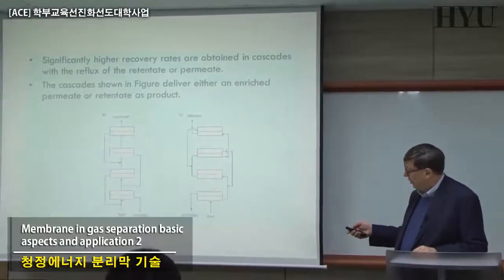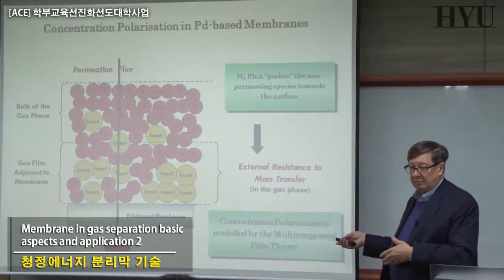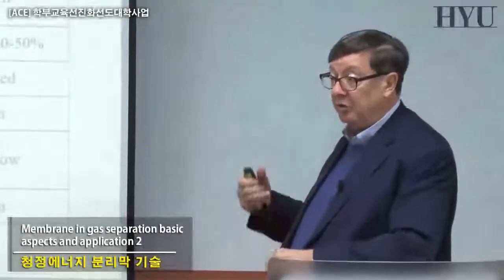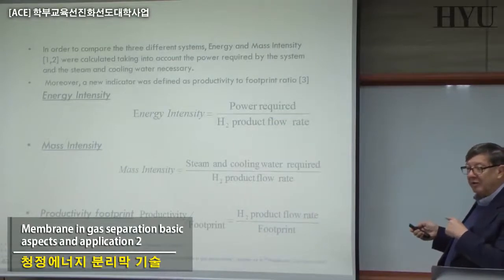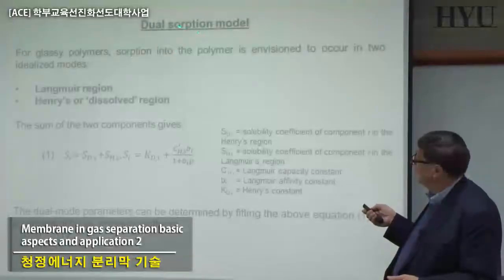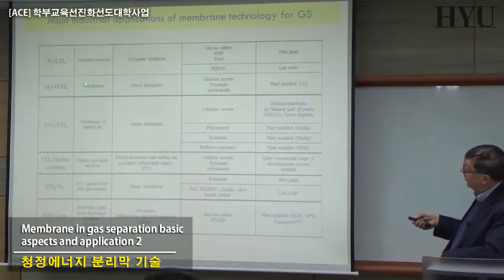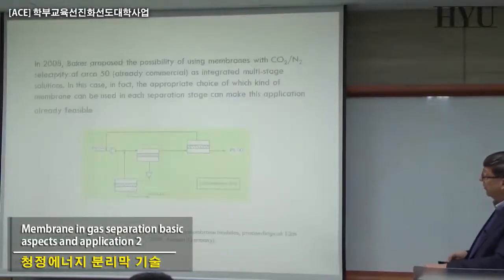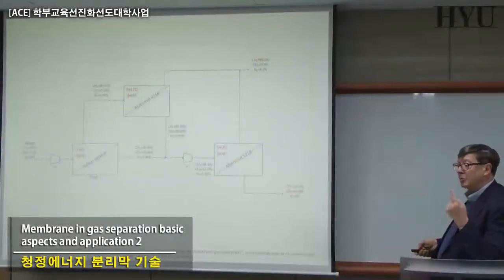14 청정에너지분리막기술 Fundamentals and application of membreane gas separation 2